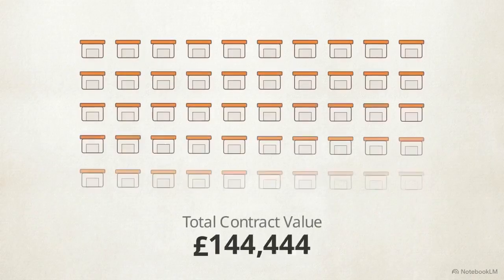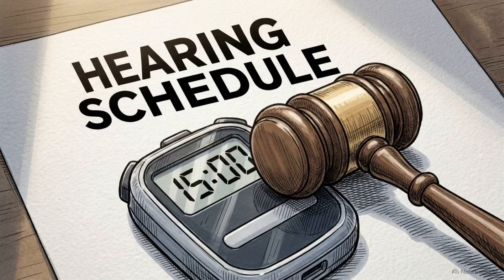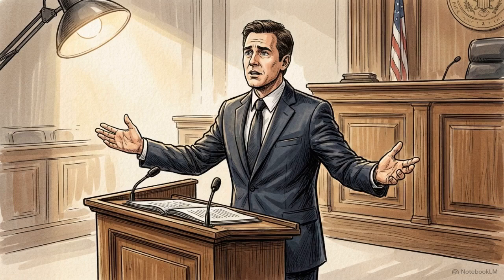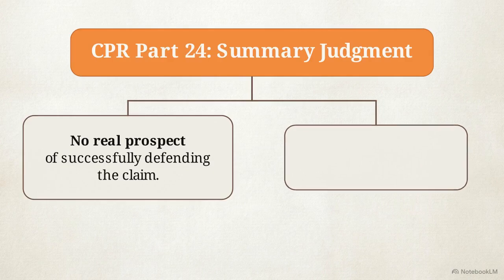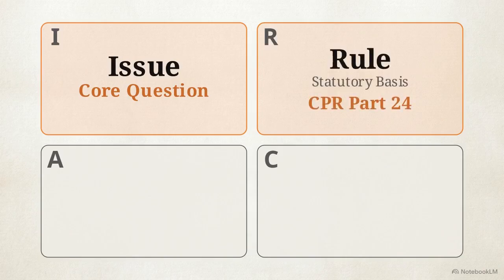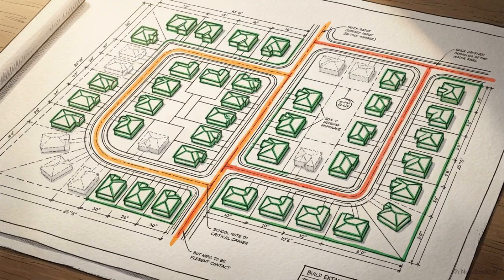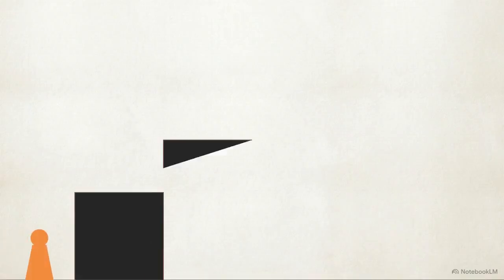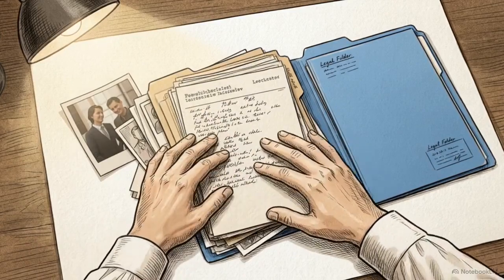Mastering SQE2 Oral Advocacy: Summary Judgment & Legal Ethics Case Study (CPR Part 24)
In this video, we dive deep into a practical scenario for the SQE2 Oral Assessment, focusing on what it takes to reach the "Day One Solicitor" standard of competence.
We break down a complex case involving a roofing contractor, a £150,000 dispute, and the high-pressure environment of the High Court’s King’s Bench Division. Whether you are studying for your legal modules or preparing for the SQE, this walkthrough covers the essential mechanics of courtroom persuasion and professional conduct.

Key Topics Covered:
• The Two-Limb Test: Navigating CPR Part 24 for Summary Judgment—proving there is no real prospect of a successful defense and no other compelling reason for trial.
• The IRAC Method: How to use the Issue, Rule, Application, and Conclusion framework to keep your submissions structured and persuasive.
• Professional Ethics: Handling the mandatory disclosure of adverse authorities under SRA Code of Conduct Paragraph 2.7.
• Courtroom Etiquette: Tips on pacing, verbal signposting, and avoiding the "script trap" to maintain engagement with the judge.

Why Structure Matters
Advocacy is about transforming the chaos of a client's reality into a legally sound conclusion. This video explores how to filter factual noise and anchor every submission to a specific procedural threshold.

About Lexintellect
Lexintellect is dedicated to providing high-quality educational content on the UK Common Law system and specific law modules to help aspiring solicitors succeed in their qualifying exams.

Note: This content is structured to align with your focus on English law and your ongoing preparation for the SQE exams.